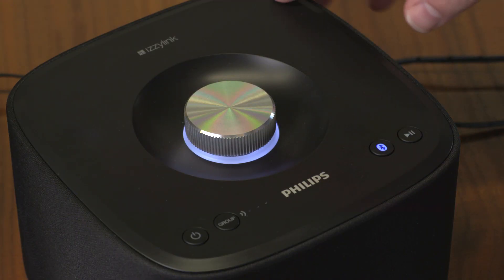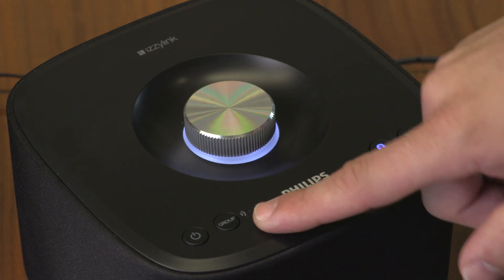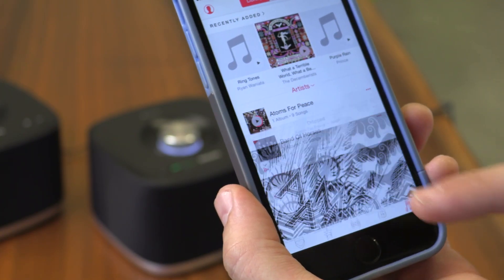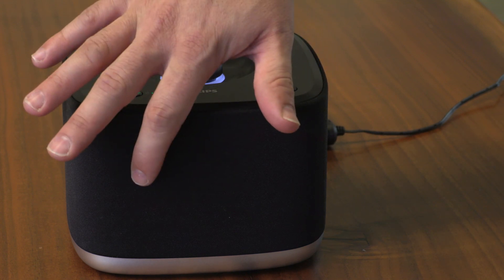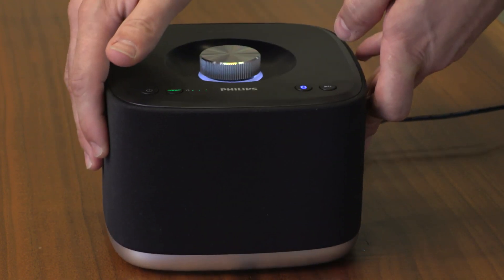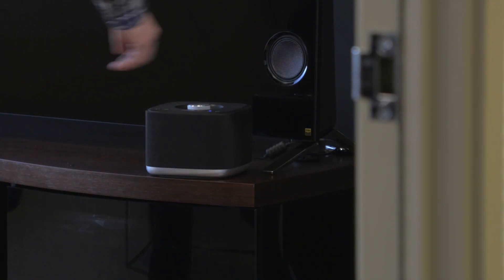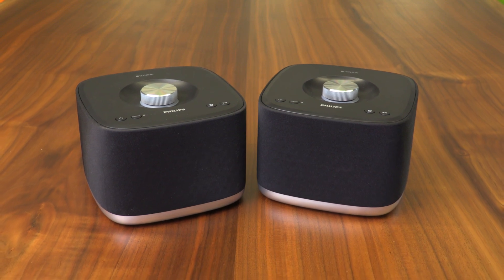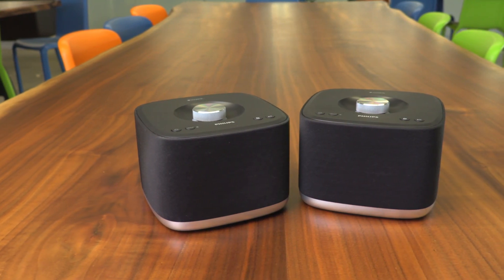Philips Izzy BM5 speaker - Review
Philips’ new Izzy BM5Bluetooth Speaker does multiroom differently. It uses an extended range Bluetooth signal instead of Wi-Fi. It allows you to group up to 5 speakers to stream music in multiple locations.

Pairing with a streaming source is easy, and equally as easy is pairing one speaker to the next with the “group” button.

The extended range of the Izzy speakers is a claimed 100 meters in open spacing, and although that distance takes a big hit when you add barriers like doors and walls, we were still impressed by the BM5’s long reach.